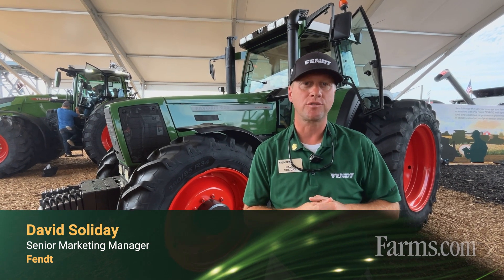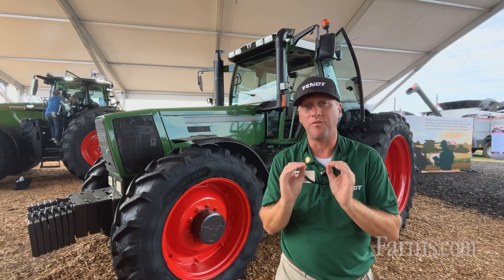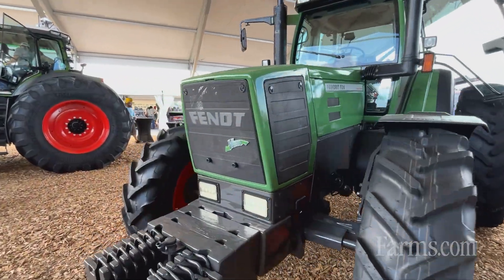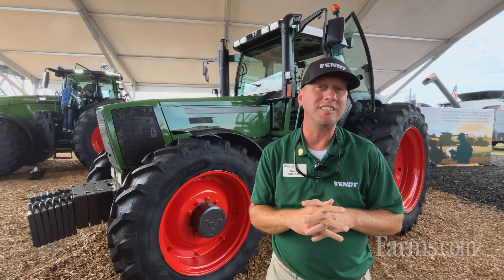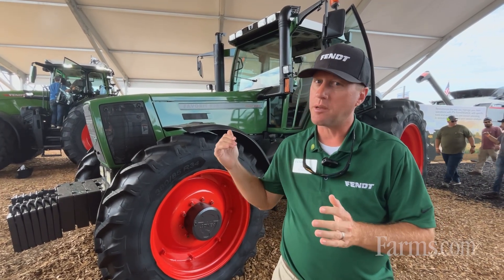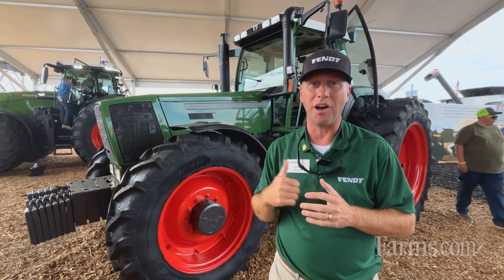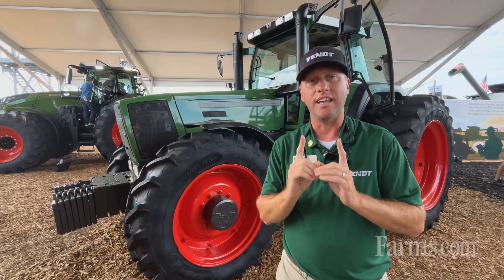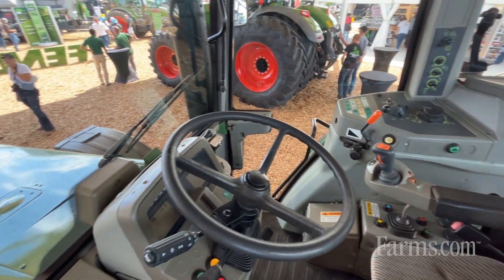Fendt's FIRST-EVER Tractor with Vario CVT — Fendt Favorit 926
Fendt showcases a special piece of tractor history — the Fendt Favorit 926, the tractor that introduced the revolutionary Fendt Vario CVT technology to the world.

Originally unveiled at Agritechnica 1995, this model marked a turning point in tractor engineering and performance. More than 460,000 Fendt Vario CVT transmissions have been built since, solidifying Fendt’s place as a global technology leader.

This tractor was recently purchased and refurbished by Fendt and will be on display at the Fendt Lodge.